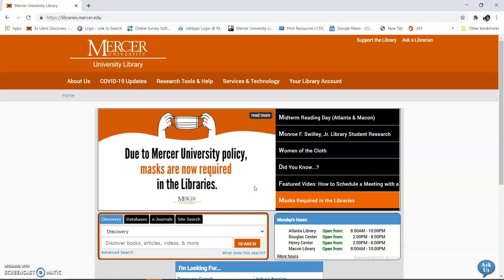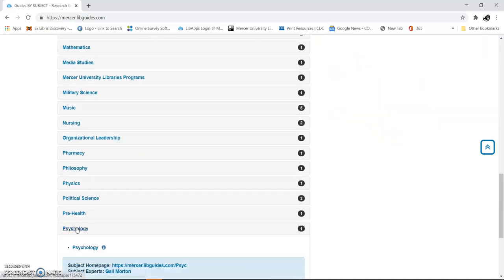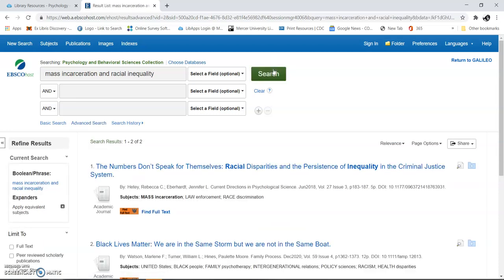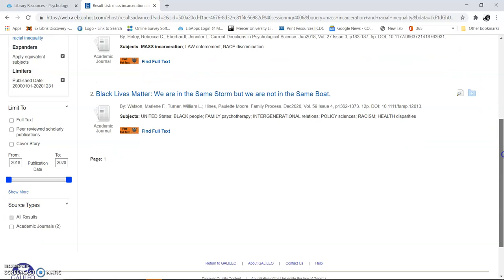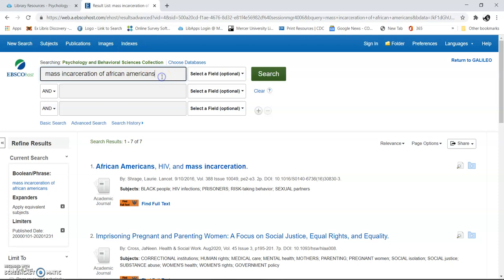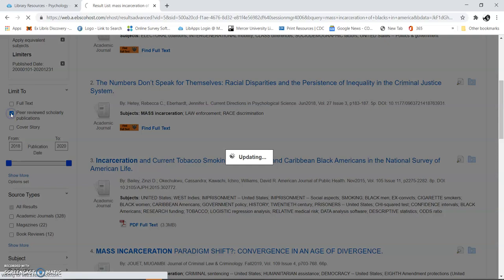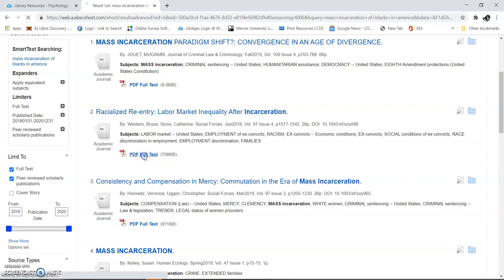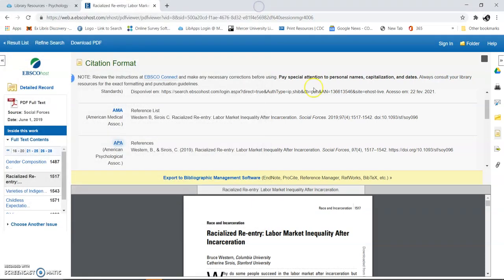How to Search the Psychology & Behavioral Sciences (EBSCO) Database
This video shows you how to search the Psychology and Behavioral Sciences (EBSCO) database including how to expand and to narrow a search by changing research terms.